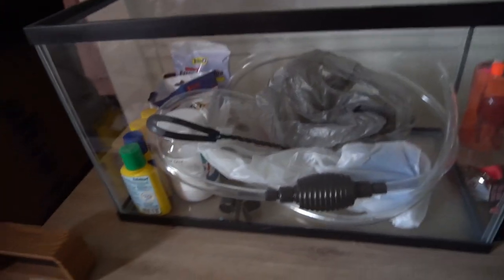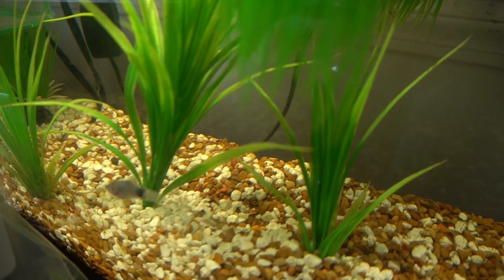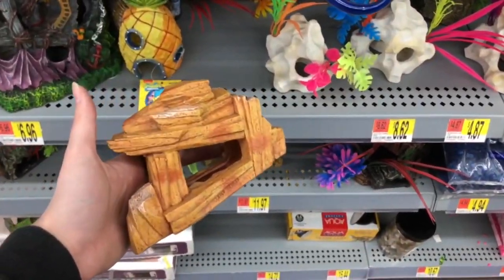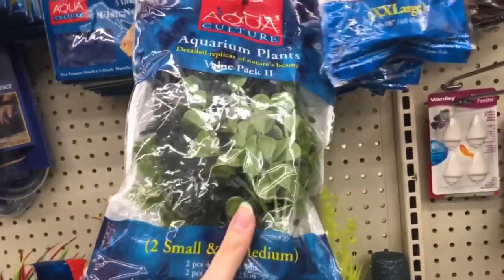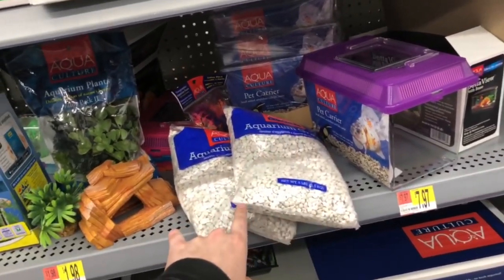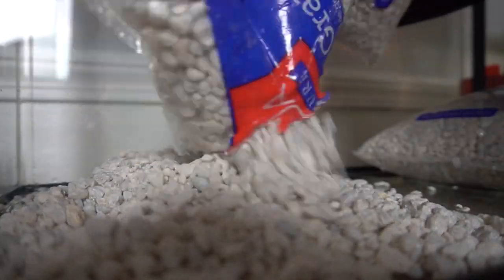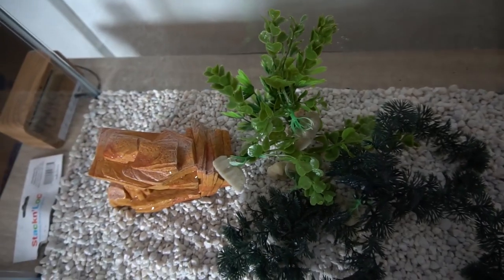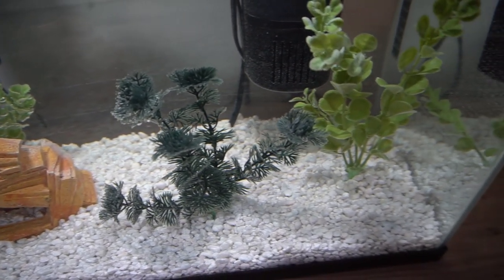*NEW* 10G AQUARIUM FISH TANK SETUP!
In this video I set up a BRAND NEW 10 gallon aquarium!